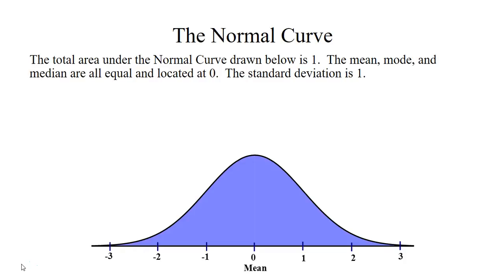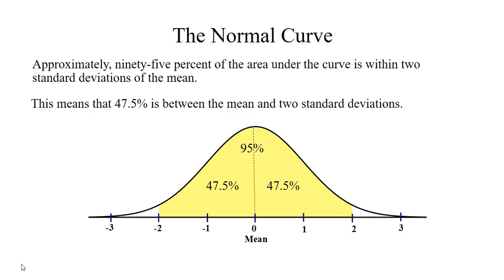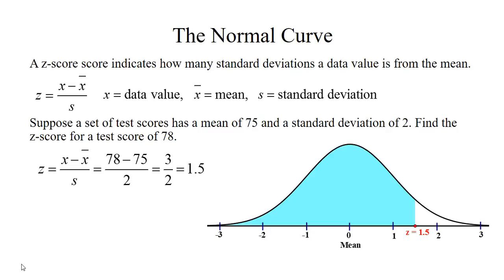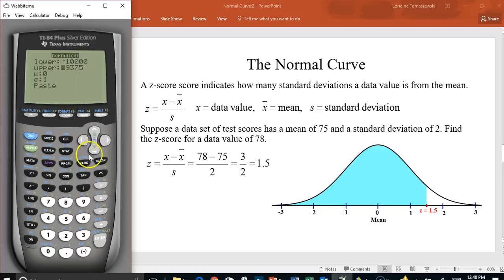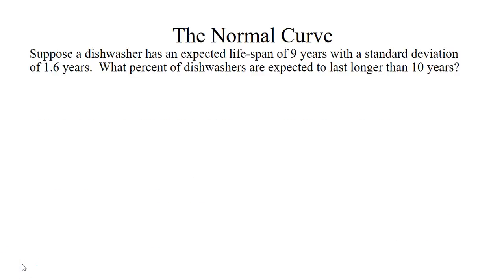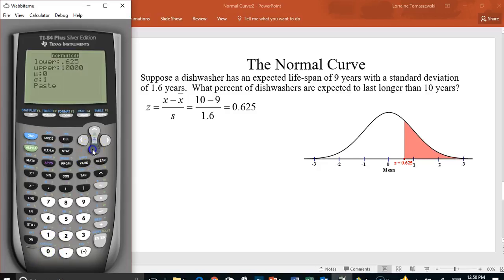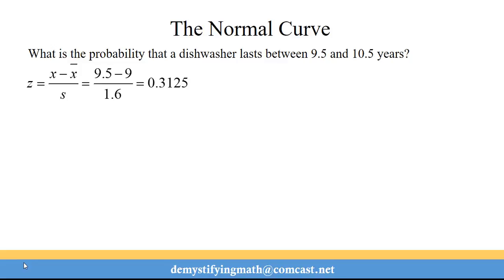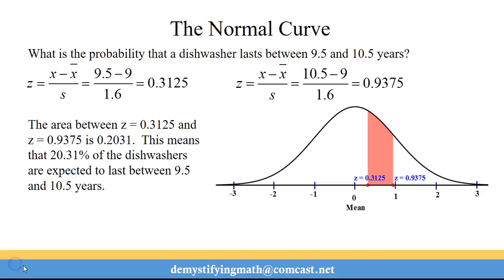Normal Curve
Discussion about the area under the normal curve and its relation to expected outcomes.